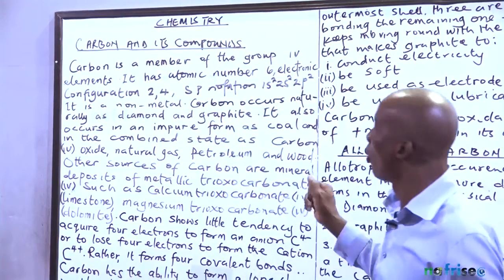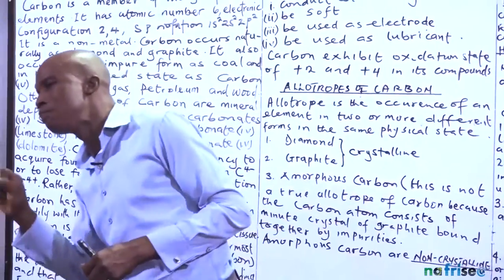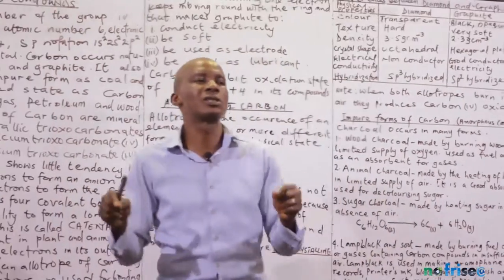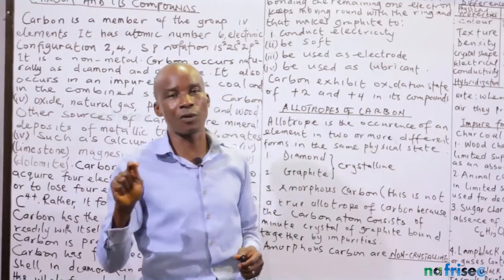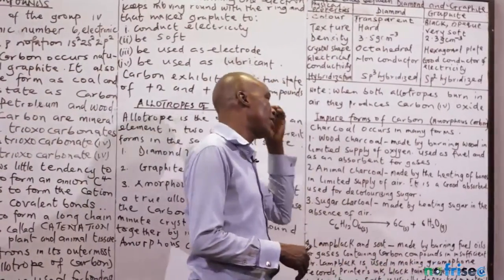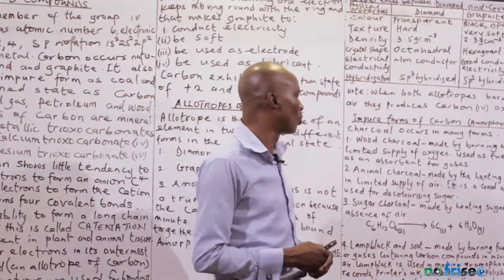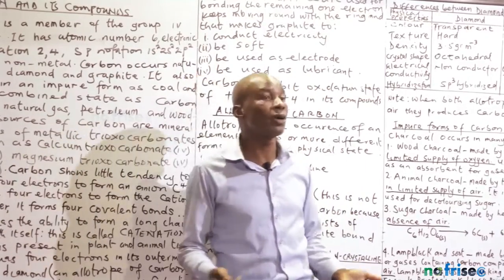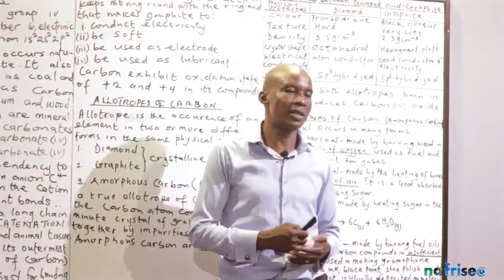CHEMISTRY CLASS: CARBON AND ITS COMPOUNDS (PART ONE)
This is a must class for all West Africa secondary/high school students especially those preparing for SSCE, NECO, JAMB and other admission examination into higher institutions of learning.

You can share on your timeline as this may be helpful to someone there.